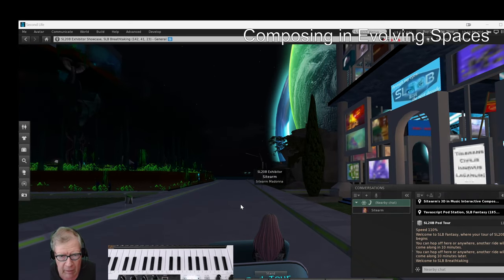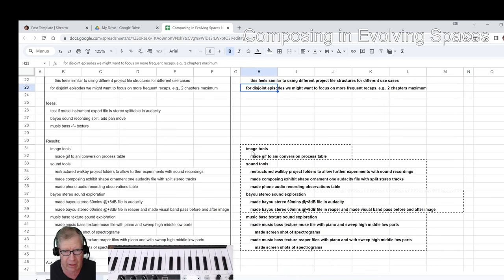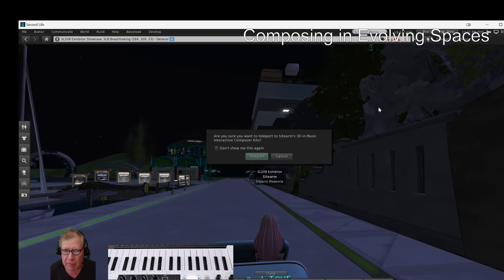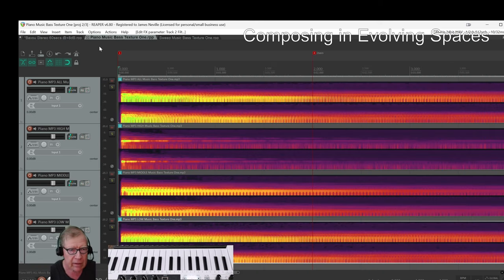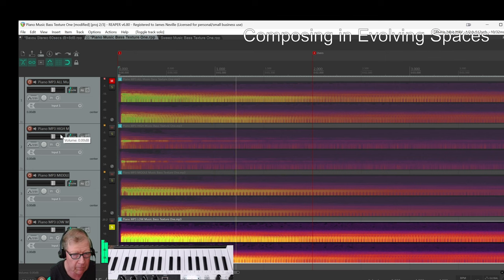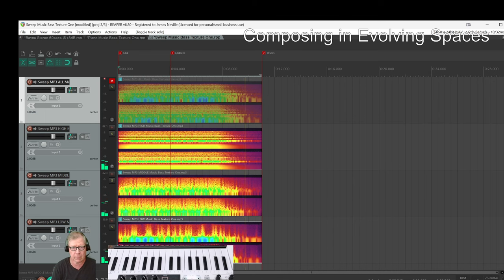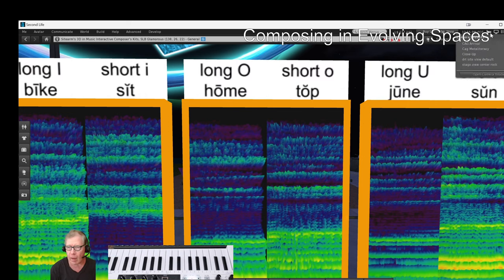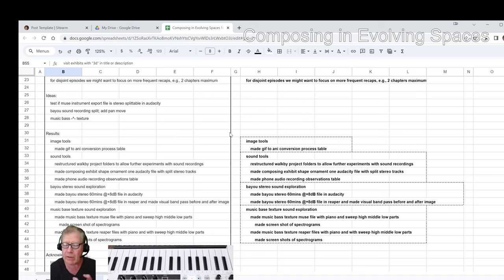Composing in Evolving Spaces 06 OPENING Stream Highlight 22 Jun 2023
bayou stereo and music base texture sound spectragrams are created
This series shares composing in cross-dimensional thinking and multimedia expression.